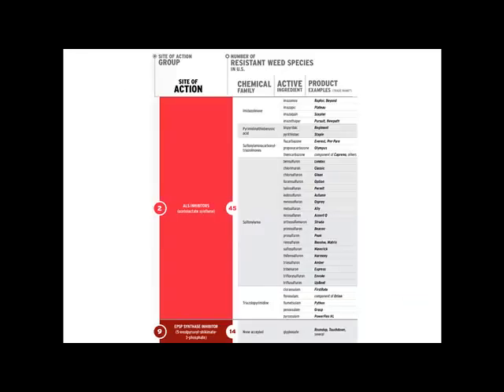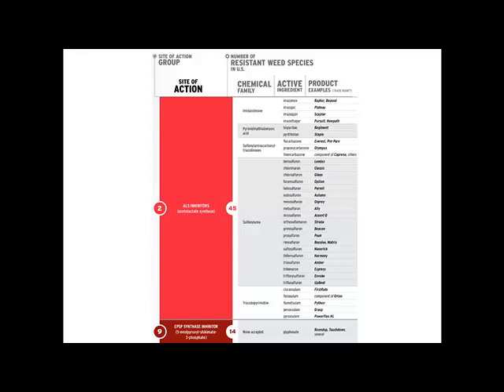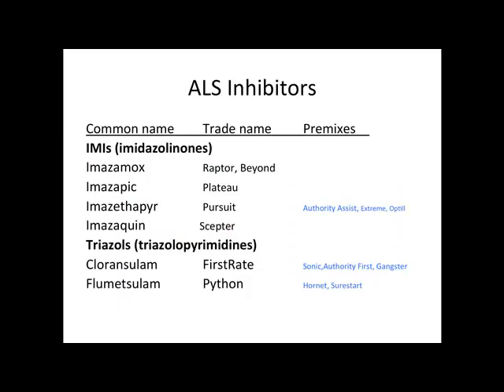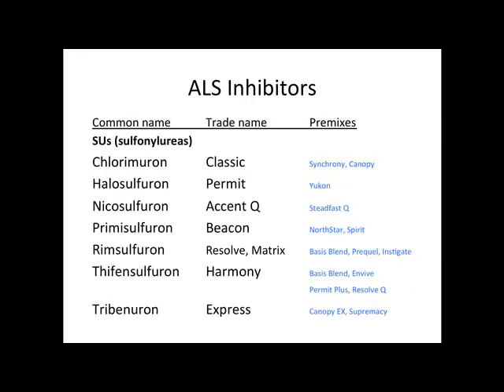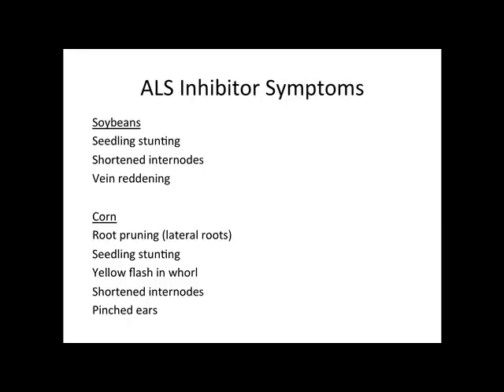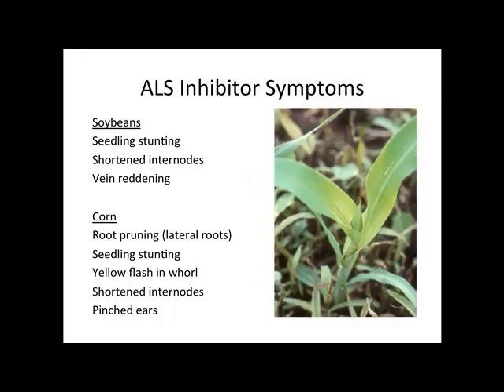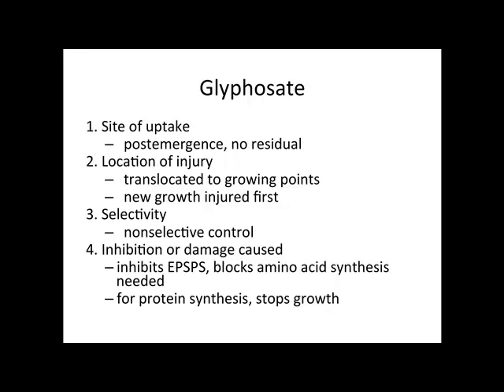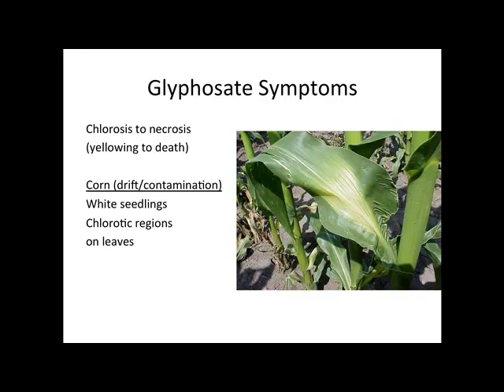Amino Acid Synthesis Inhibitors